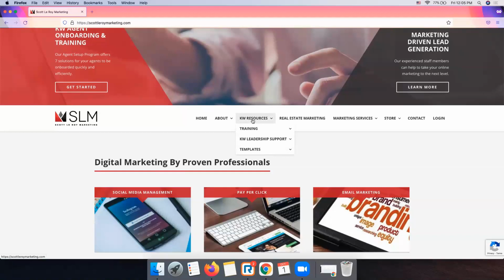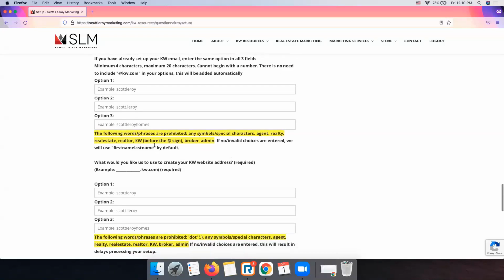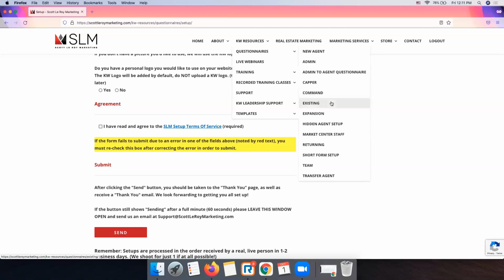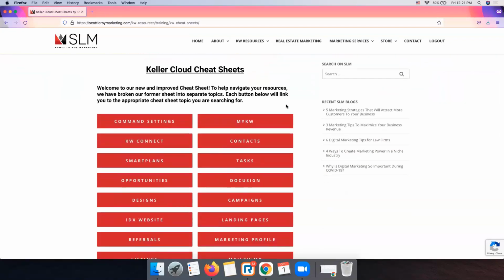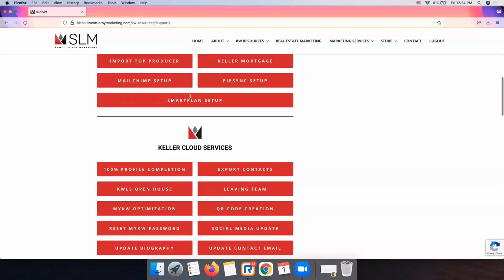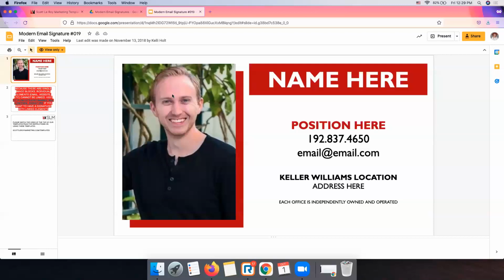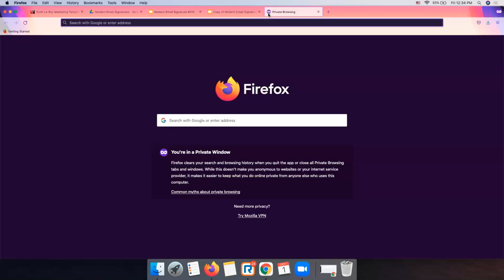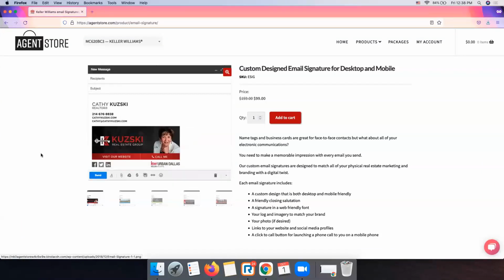SLM Overview - 10/1